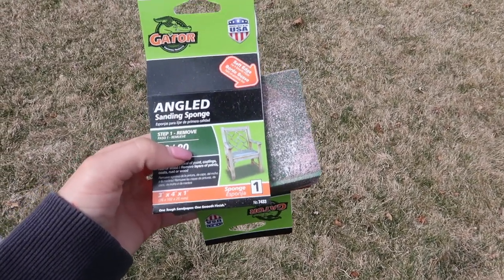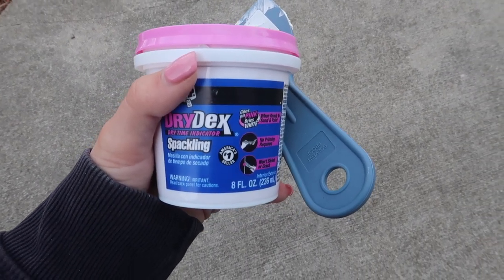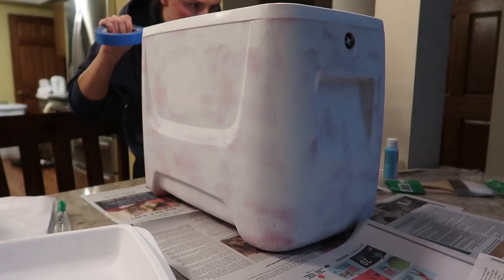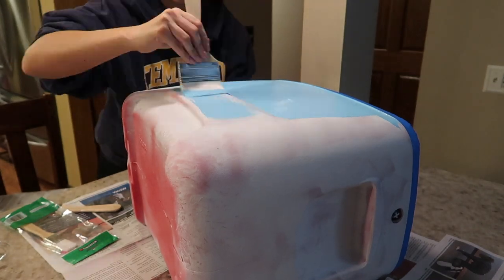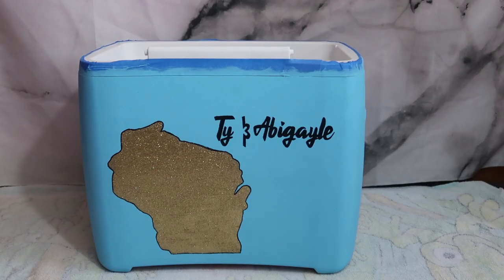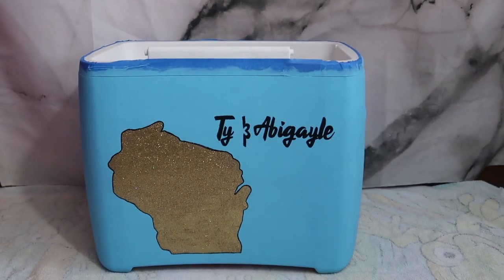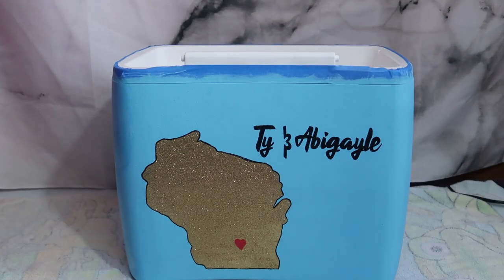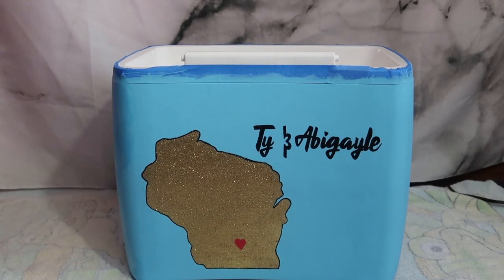How to Paint a Cooler I Jordan Jessica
Hello Everyone! This is a how I paint coolers. There are different ways to do it but these are my tips and tricks. if you have any questions or suggestions for my next crafts, leave it in the comments below. Enjoy!

SNAP: @thejordanjess
DIXIES INSTA: @dixielanddoodle